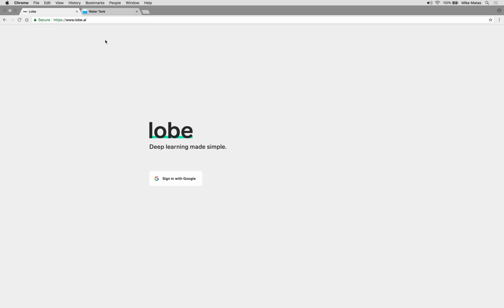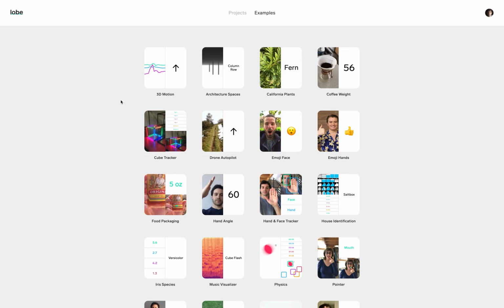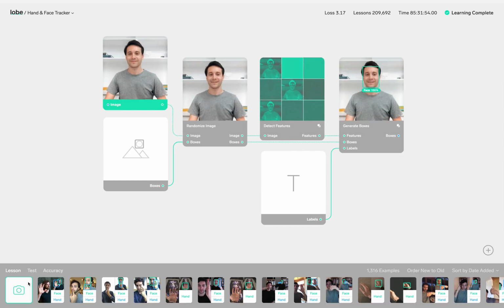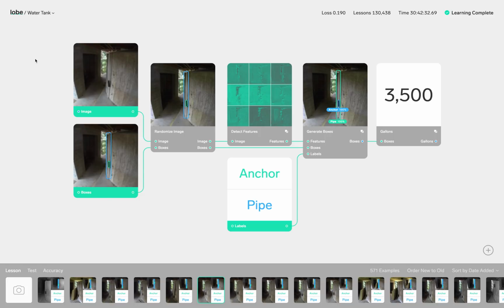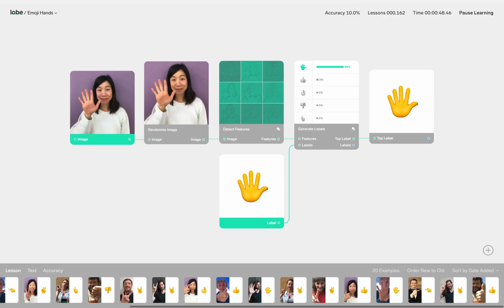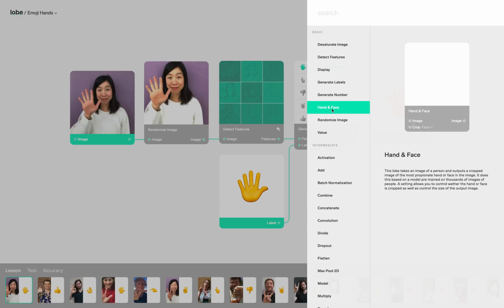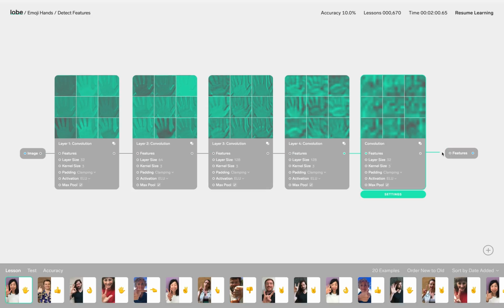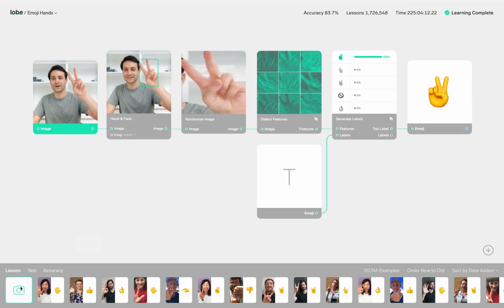Lobe | Deep Learning Made Simple – Intro Tour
Lobe is an easy-to-use visual tool that lets you build custom deep learning models, quickly train them, and ship them directly in your app without writing code.